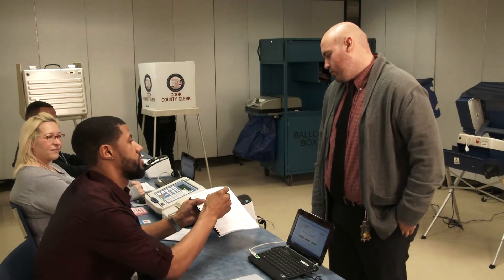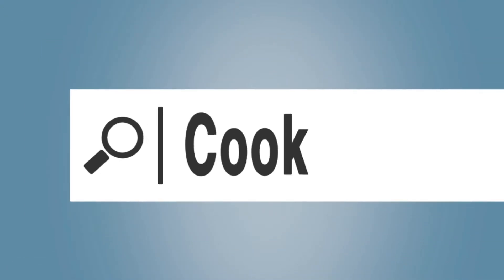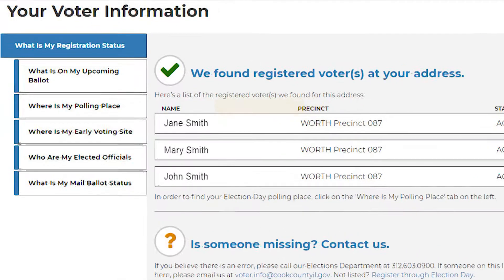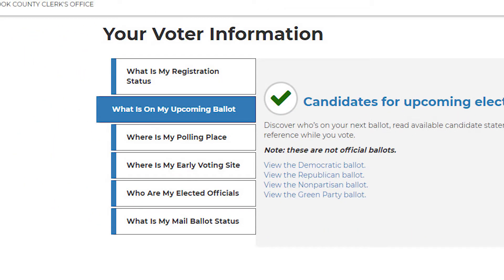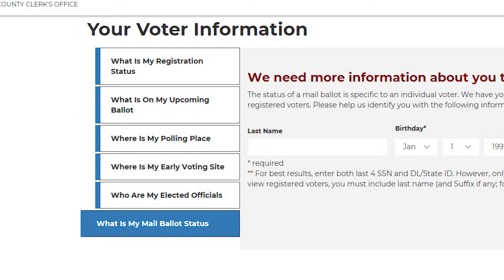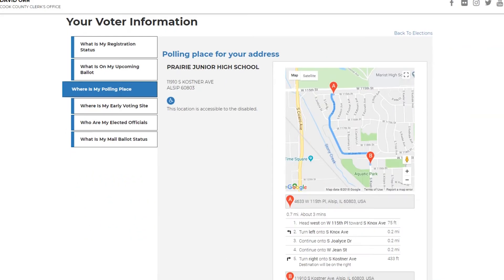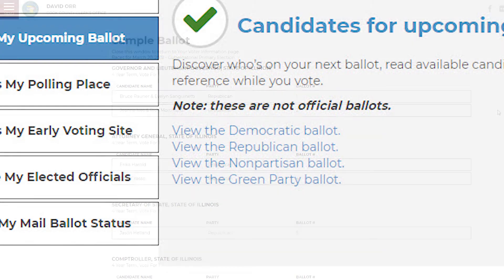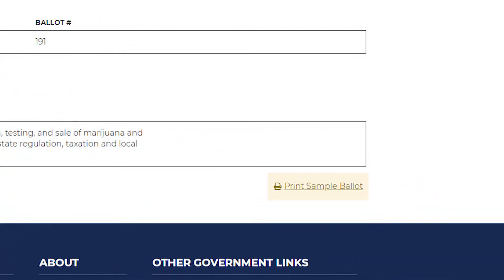Voter Information Tool Walk Through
The Cook County Clerk's office has a  Voter Information search tool that allows you to verify your voter registration, find your polling place, see your sample ballot, and when available see a list of your elected officials contact information.